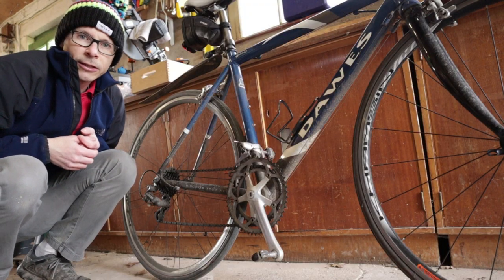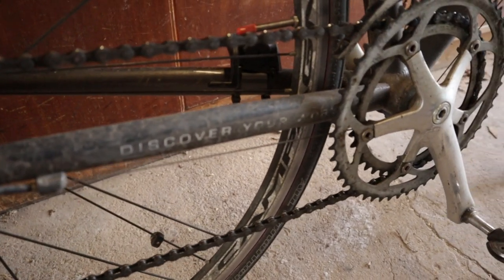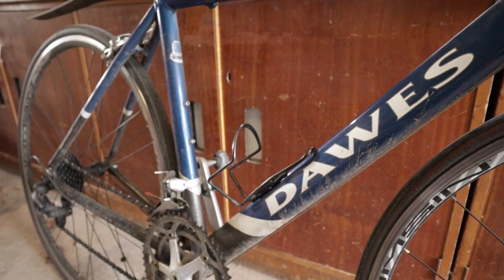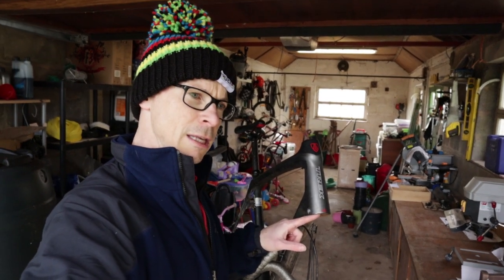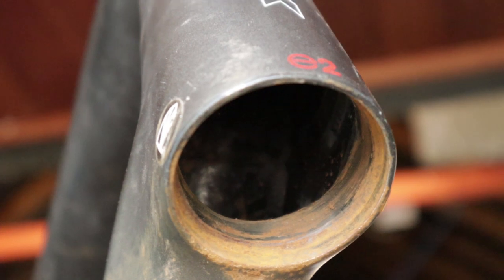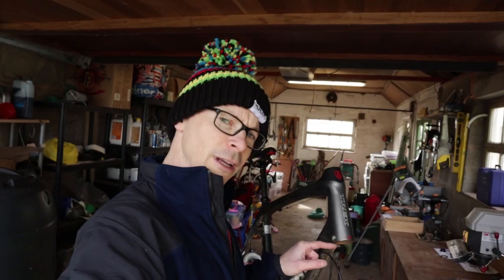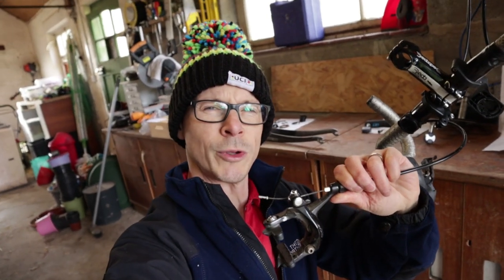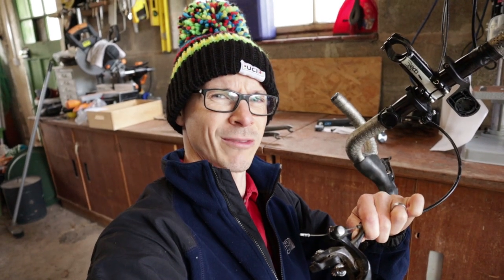Can An Amateur Mechanic Renovate A Road Bike? Let's See...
I have owned my Trek Domane 4.3 road bike since 2013 (from new). After plenty of riding and not too much cleaning, it needs a little TLC.

This video is the first in a series where I strip down the bike, identify and sort the issues that need fixing and (hopefully!) rebuild the bike.

I'm aiming for 'as good as new' but will settle for 'rideable'.

Check out the blog for more information on the bike, why I bought it, where I've ridden it, etc.